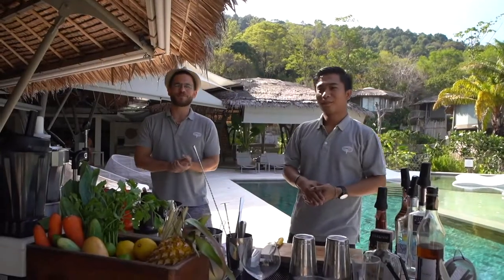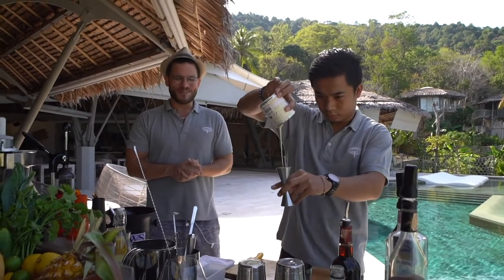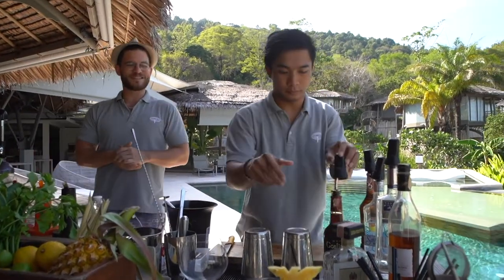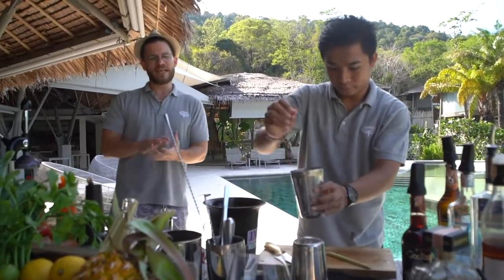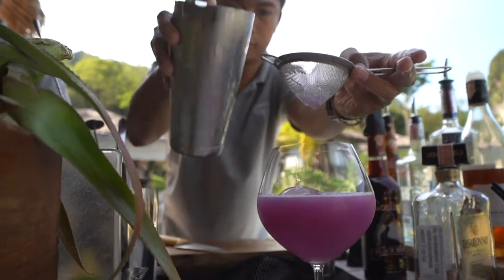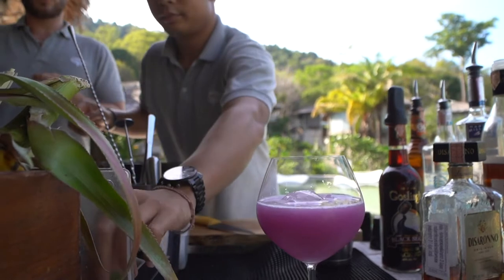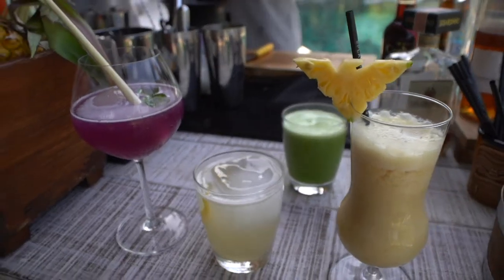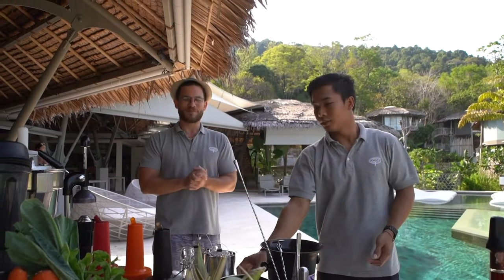Beachside Cocktail Making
Fancy a round of drinks by the beach? We've got the next best thing with a live beachside presentation on how to make your own at home.